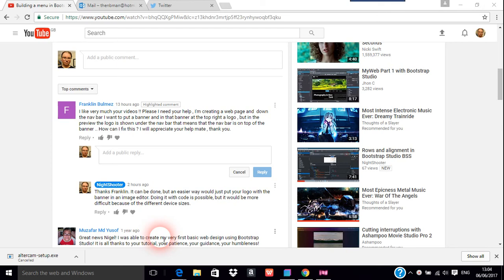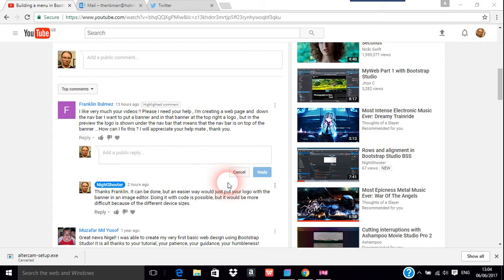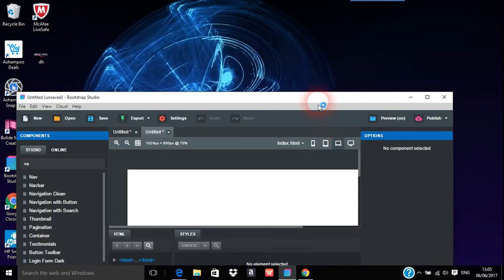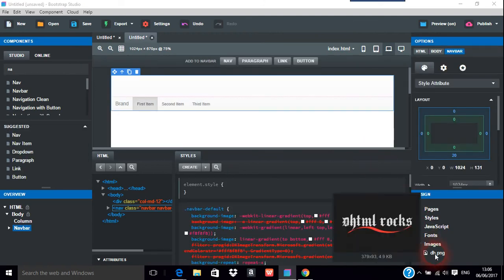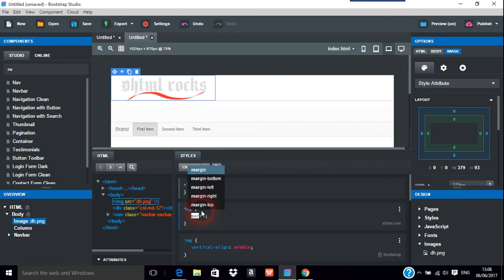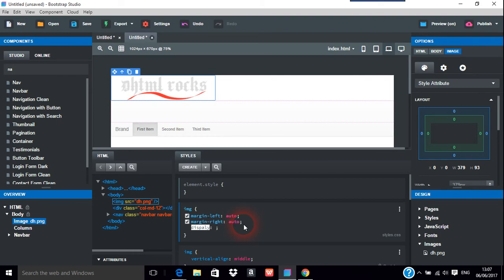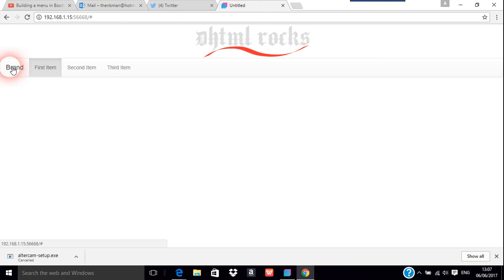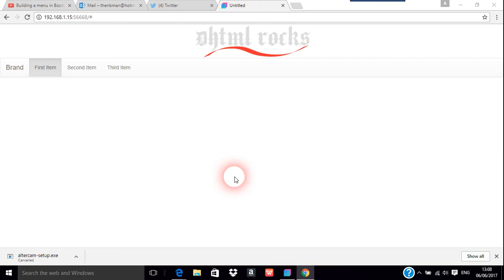Banners in Bootstrap Studio BSS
Making web banners responsive in BSS.